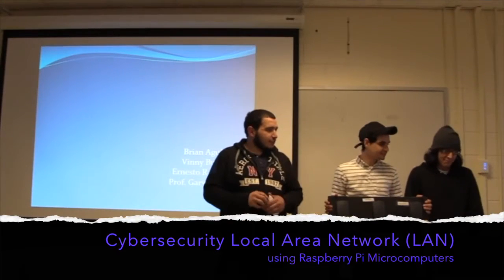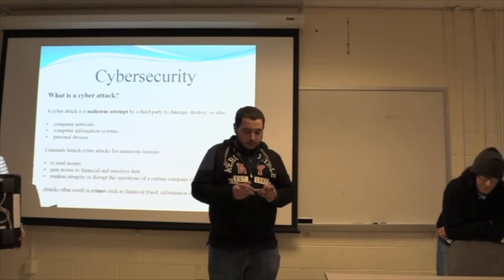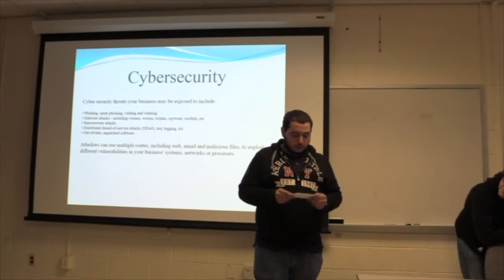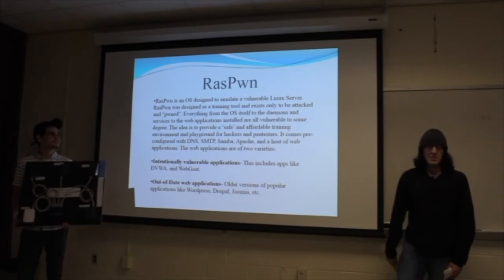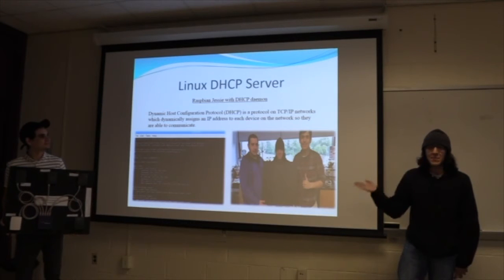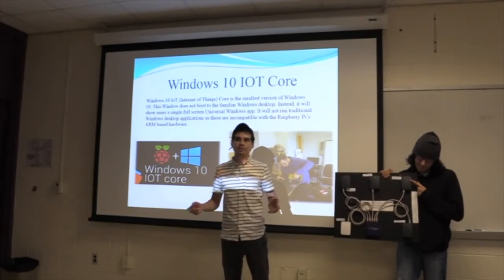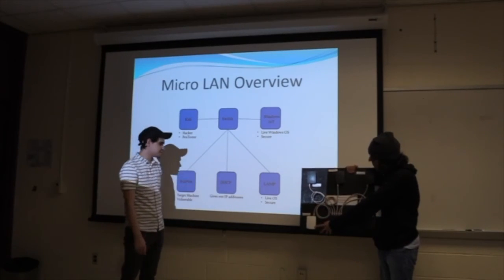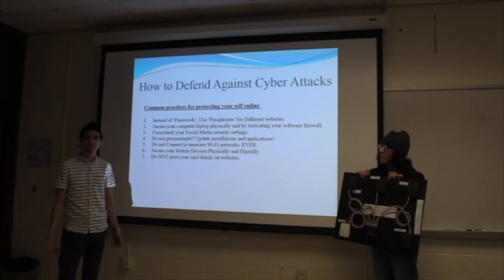Cybersecurity Local Area Network %28LAN%29